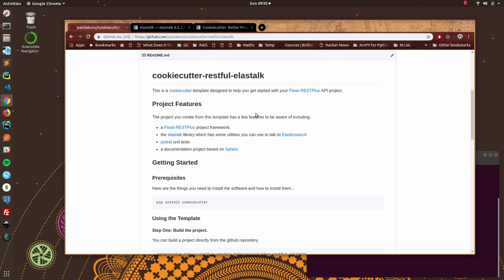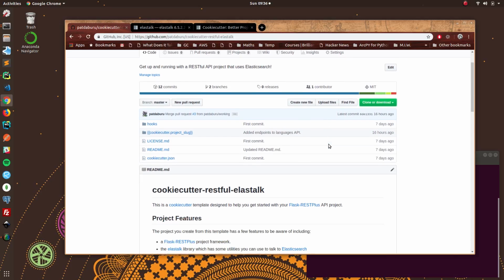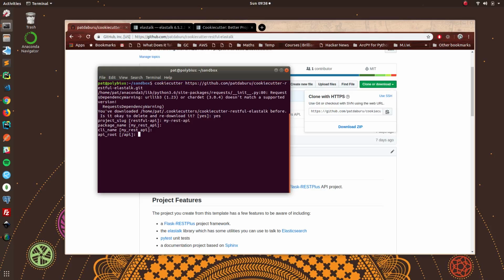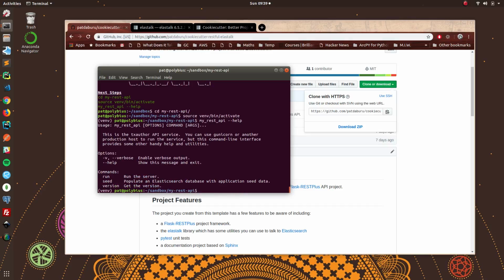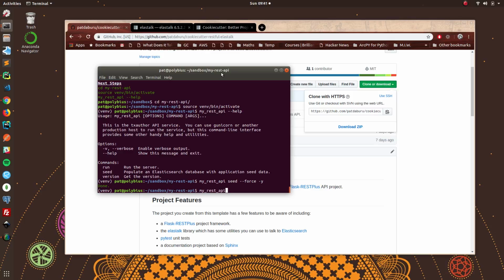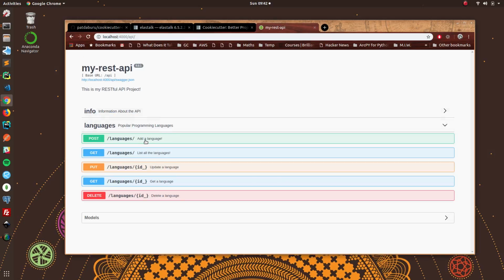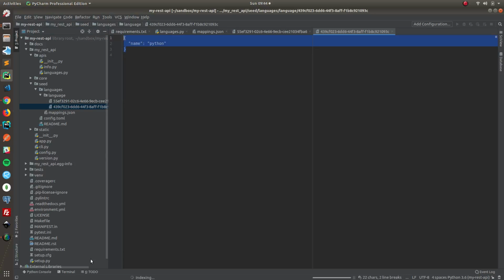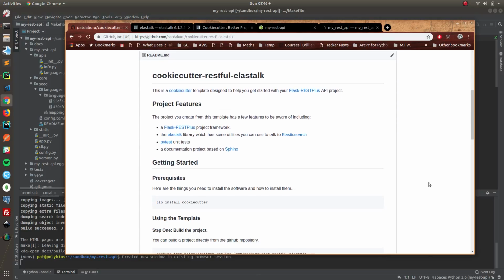Quick Walkthrough of cookiecutter-restful-elastalk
This is a quick walkthrough of the cookiecutter-restful-elastalk template which you can use to jump start a Python project using Flask-RestPlus with an Elasticsearch backend.